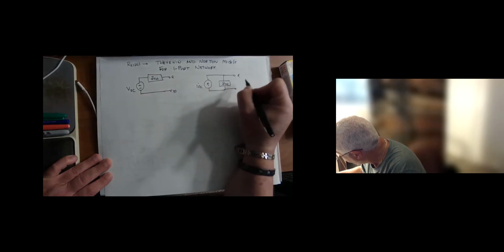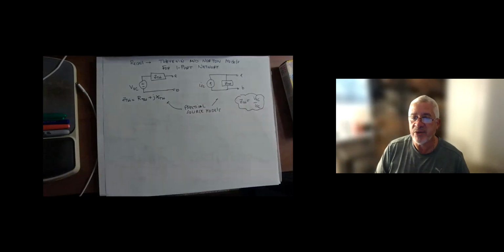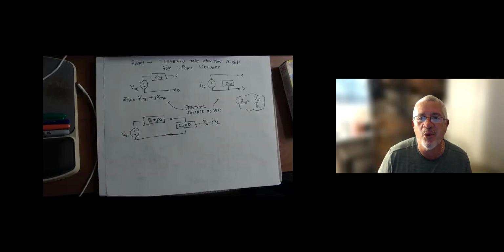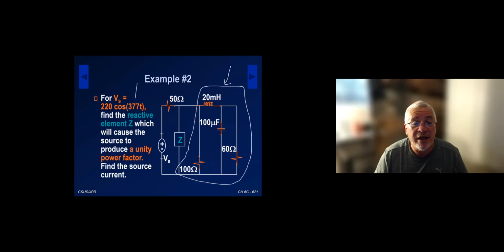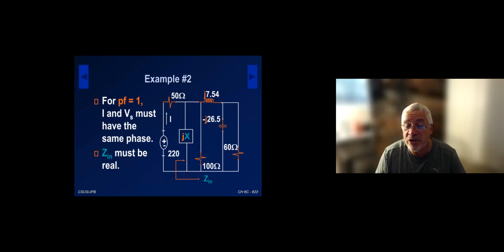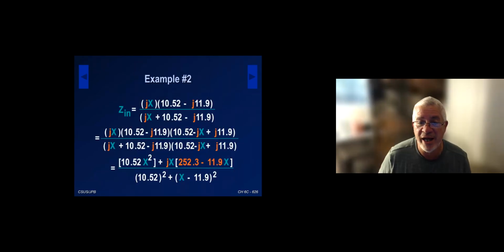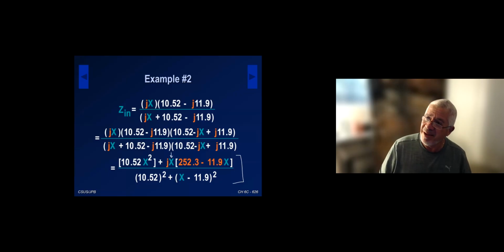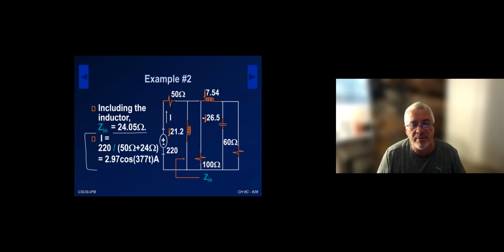Lecture 35a An Example Designing for Unit Power Factor